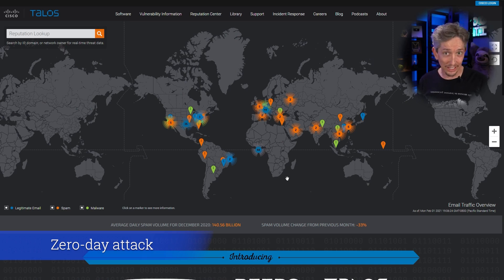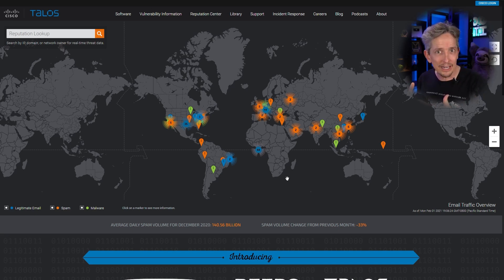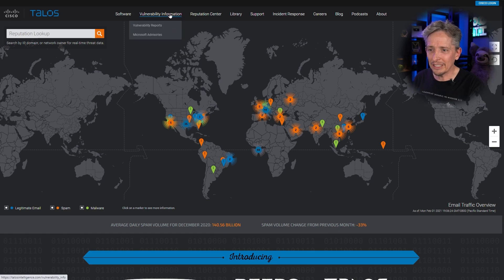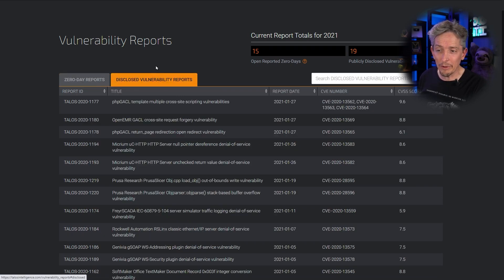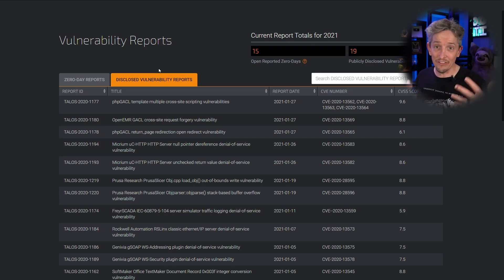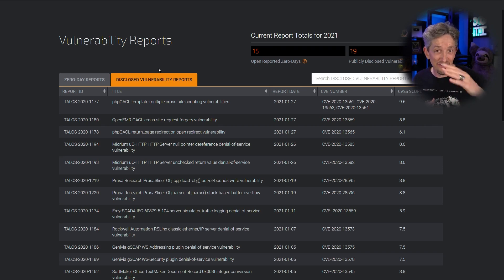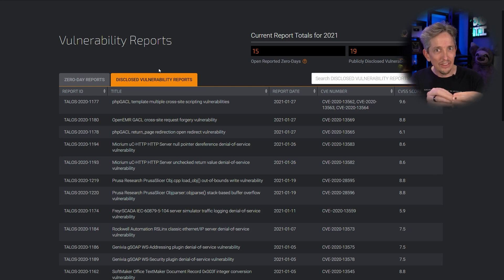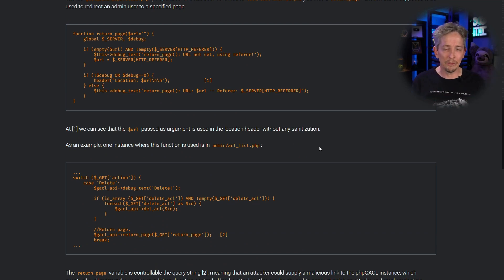What are Zero Day Attacks?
Are you ready for a zero-day attack? While it's difficult to prepare for the unknown, there are some steps that you can take to mitigate vulnerabilities in your home and work environments.

In this MicroNugget from our Cisco Certified CyberOps Associate (200-201 CBROPS) course, CBT Nuggets trainer @KeithBarker breaks down what a zero-day attack can look like, and some steps to help blunt the impact of these attacks.

Check out the entire Cisco Certified CyberOps Associate (200-201 CBROPS) course